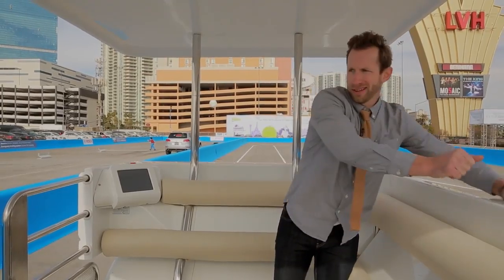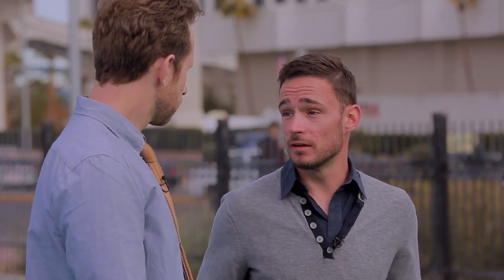CES 2014 Autonomous Vehicles | TRANSLOGIC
We head back to CES in Las Vegas to check in on the progress of autonomous vehicles in 2014. We go hands-free on the highway with Audi, narrowly avoid a collision with Ford and hear all about BMW's drifting driverless car. But first we take a ride on Induct's self-driving Navia shuttle.

About 'TRANSLOGIC': Navigating the latest in transportation technology, TRANSLOGIC explores where mass transit, concept cars, electric vehicles and new transportation converge.